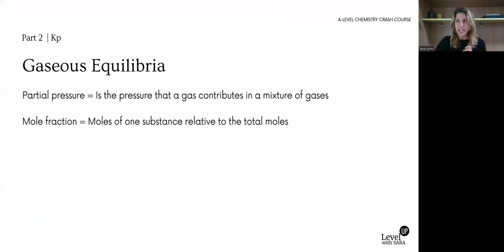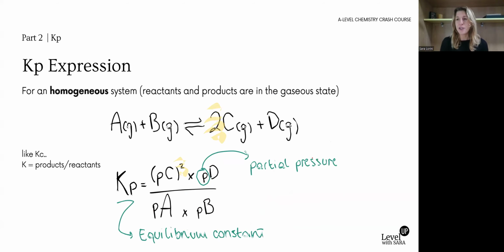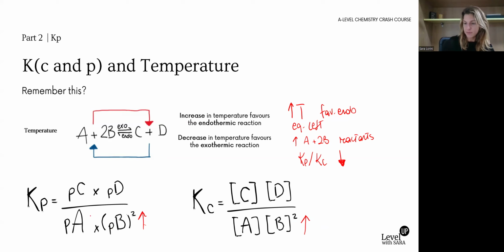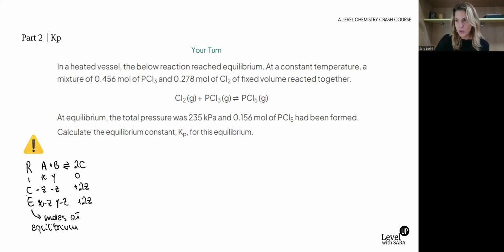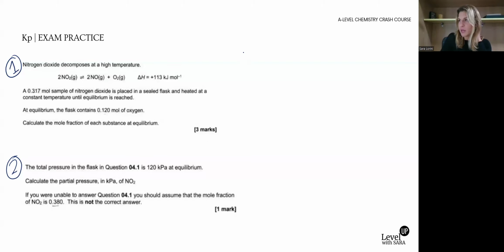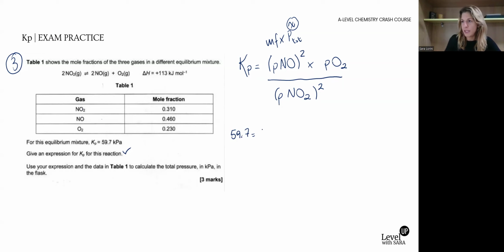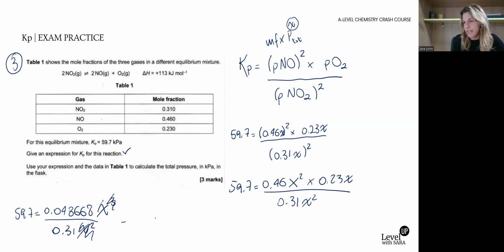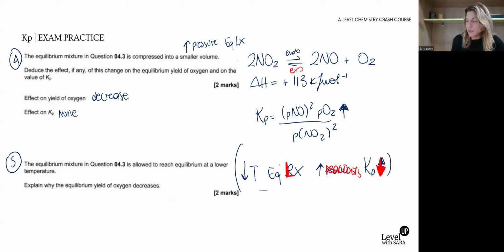Equilibria part 2 | A-Level Advanced Physical Chemistry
Revise everything you need to know for the topic of Equilibria.

Kp
partial pressure
mole fraction